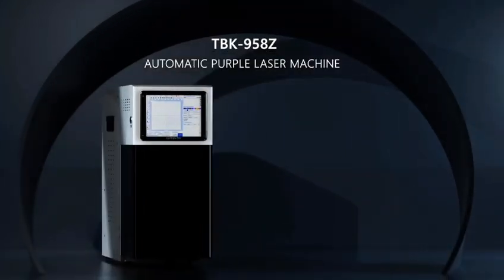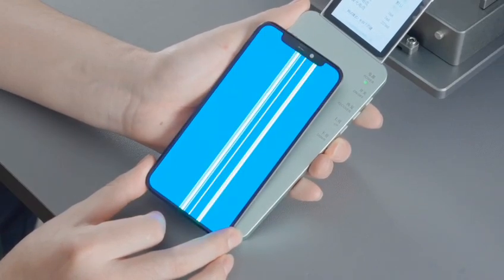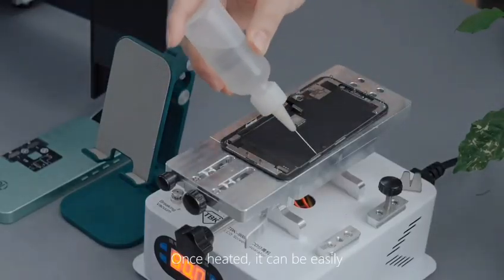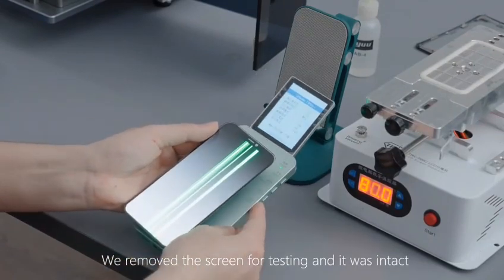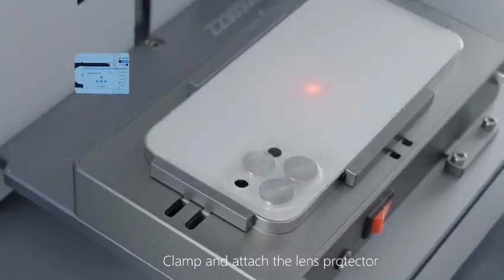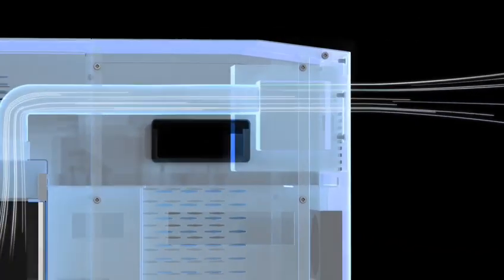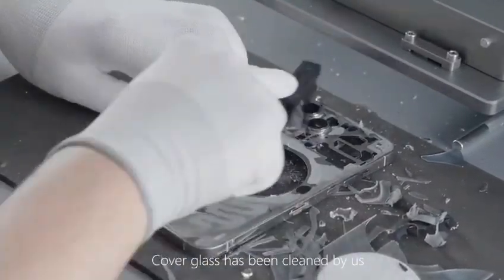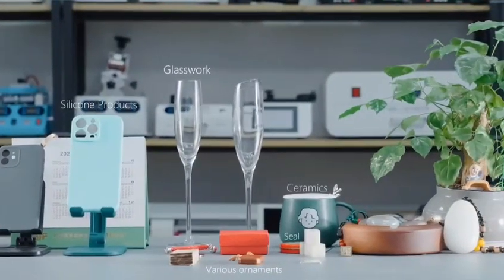TBK958ZUV laser screen splitter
TBK-958Z UV cold light source laser machine: Air-cooled high-power UV cold light source laser, built-in high-definition computer operating system, built-in precise drawings, auto-focus, built-in activated carbon smoking system, anti-ultraviolet isolation protective cover, small and compact structure, universal wide Voltage, no refraction, small spot, a perfect laser laser machine